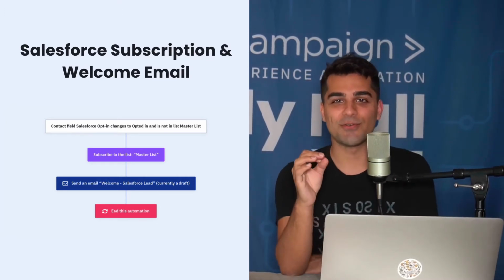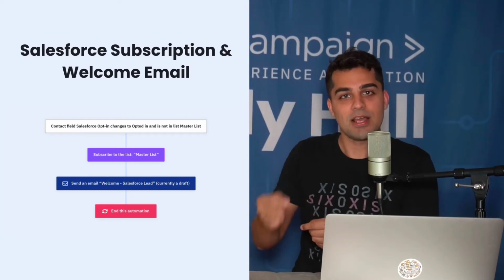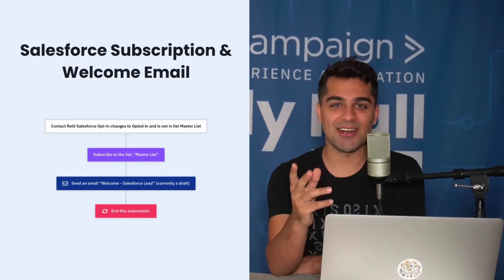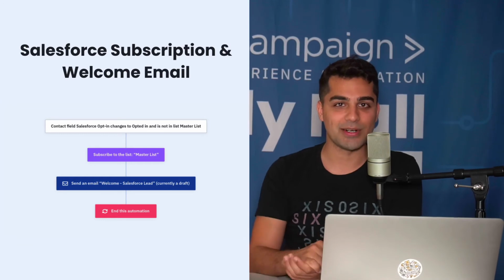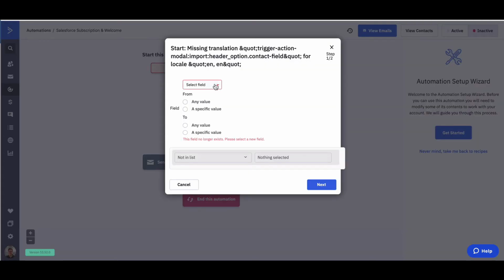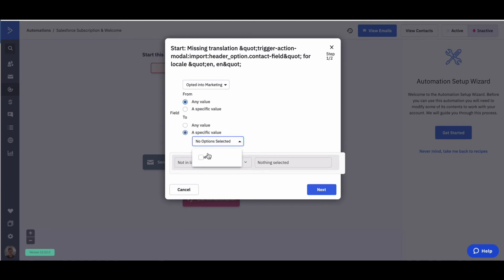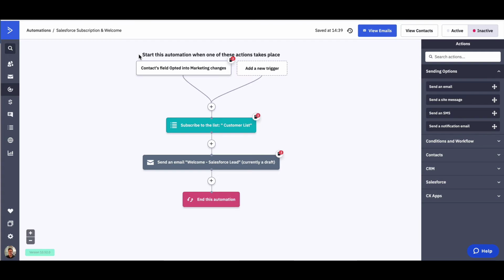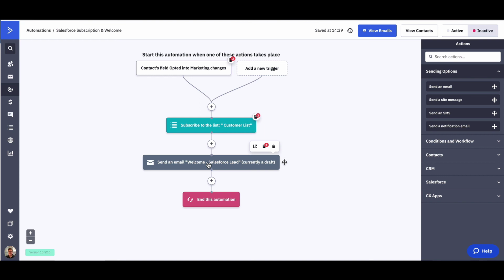Send an Automated Welcome Email Using Salesforce & ActiveCampaign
In this video, Shiv & Rob break down an automation recipe that uses Salesforce and ActiveCampaign to deliver a welcome email to a contact who has opted into marketing communications.

Import this automation recipe!

Your marketing team sends leads to your sales team, but did you know the lead sharing can go both ways? Your sales team can also let your marketing team know when a lead has opted into receiving your marketing materials.

This automation recipe lets you send automated welcome emails to your marketing leads from salesforce. This recipe promotes sales and marketing alignment by sending marketing qualified leads from Salesforce into ActiveCampaign for lead nurturing.

Here's how this automation works:

1. A new contact who isn't on any of your ActiveCampaign lists subscribes via Salesforce
2. The opt-in triggers the "Marketing Opt-in" custom field to change to "opted in"
3. Salesforce syncs the custom field data with ActiveCampaign to create alignment between platforms
4. The contact enters the ActiveCampaign automation when the ActiveCampaign "Marketing Opt-in" custom field value changes to "opted-in" and they're not already on your marketing list
5. The contact hits an action that subscribes them to a list of your choice. (Feel free to add more subscription actions if you want to add a contact to more than one list!)
6. The contact receives an email welcoming them into your community
7. (Optional) The contact receives additional emails in your welcome series if you have a welcome series automation built out.

Pro-tip: You could build out a more robust welcome series in this automation at the end. If you already have a welcome series for your list, then you can remove the single welcome email, and allow this automation to handle onboarding your new contact instead.